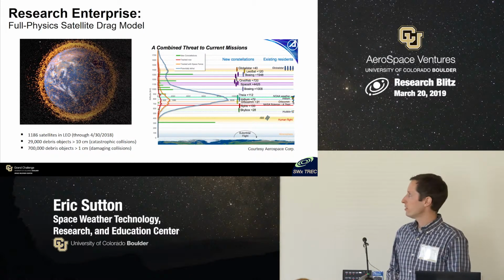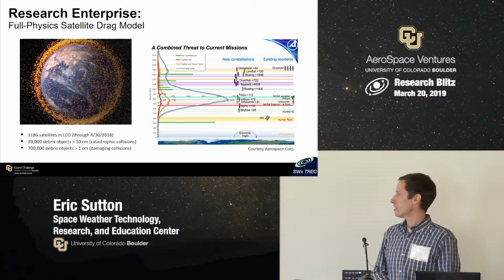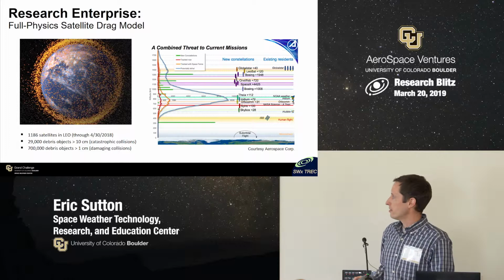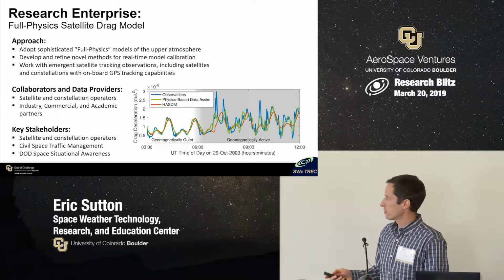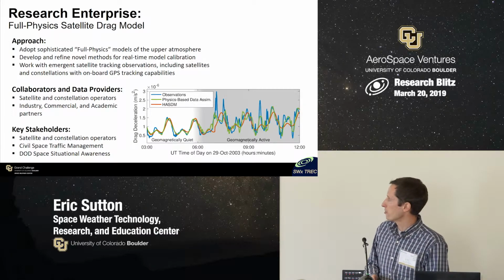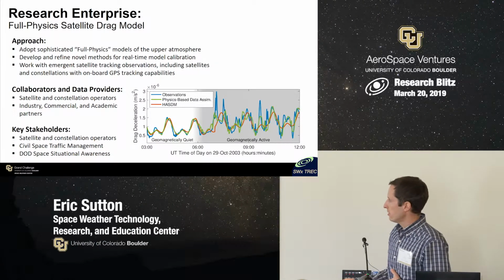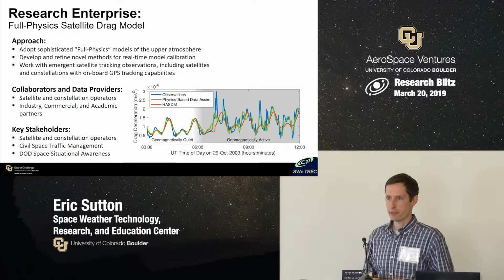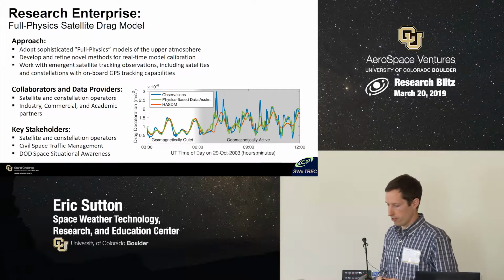CU Boulder AeroSpace Ventures: Eric Sutton, Space Weather Technology, Research and Education Center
Eric Sutton of the CU Boulder Space Weather Technology, Research and Education Center talks about the Full-Physics Satellite Drag Model at the 2019 AeroSpace Ventures Research Blitz. During the Blitz, university researchers presented their work in short "lightning round" sessions focused on aerospace and defense research topics ranging from cybersecurity, space weather and quantum to hypersonics, autonomy and robotics. Learn more about CU Boulder AeroSpace Ventures.